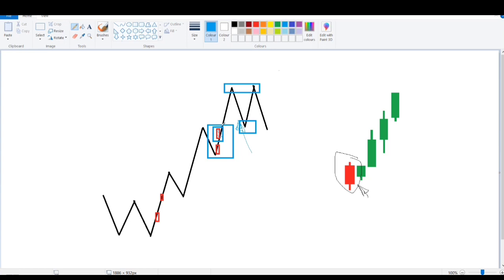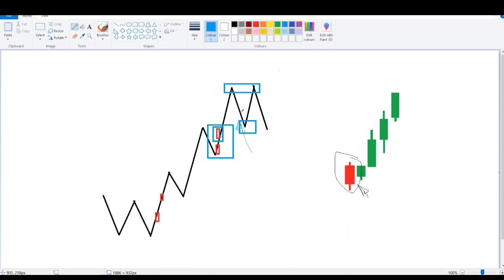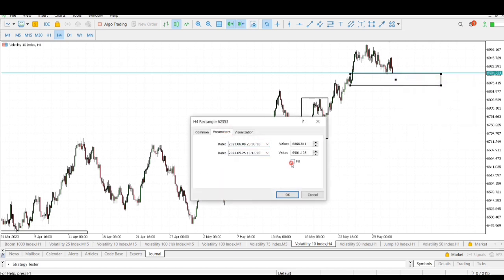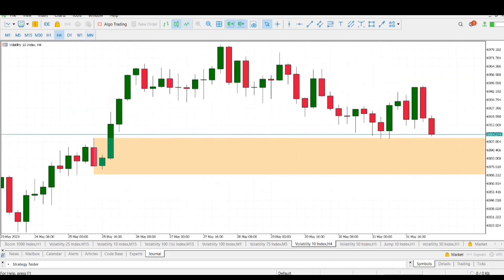Which OrderBlocks Should I Use (Ultimate Orderblocks That Hold Value!)